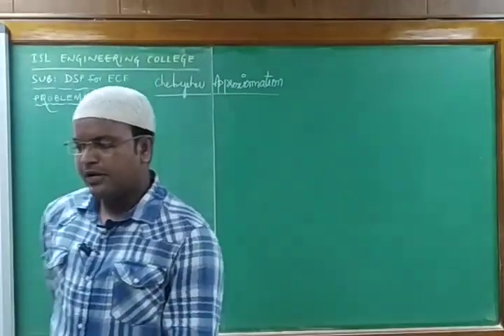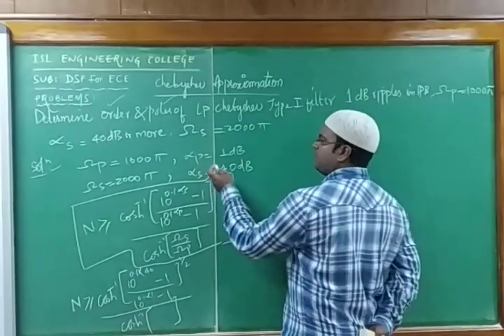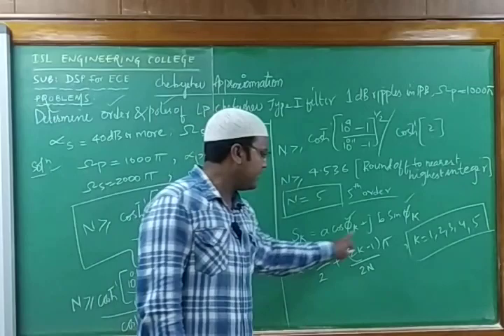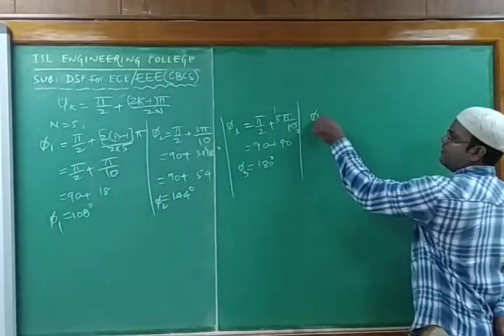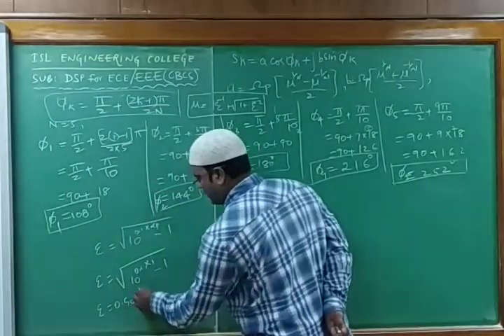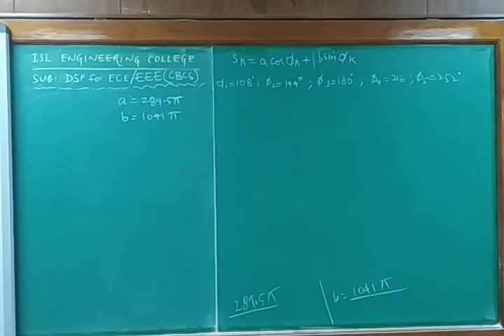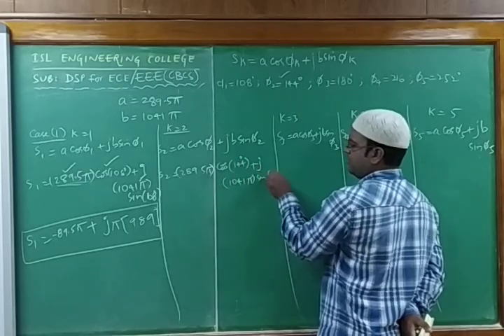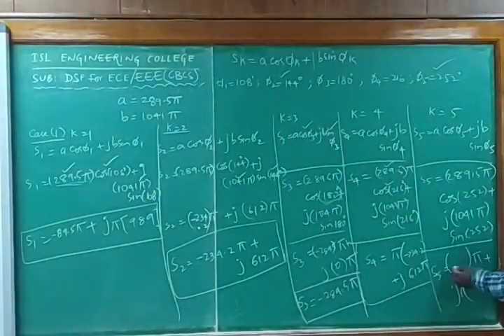DSP lecture 17 TOPIC" CHEBYSHEV APPROXIMATION" PART 2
attendance for the class